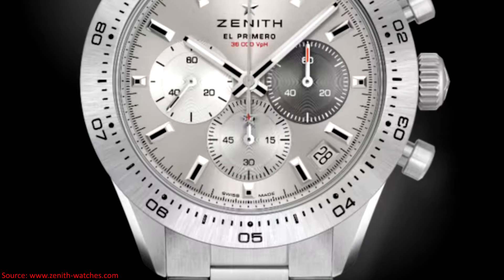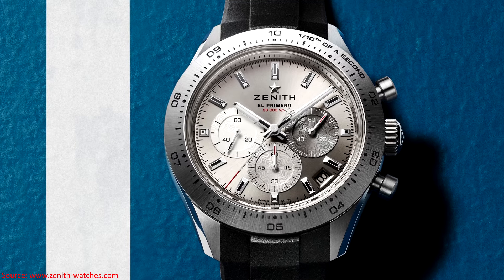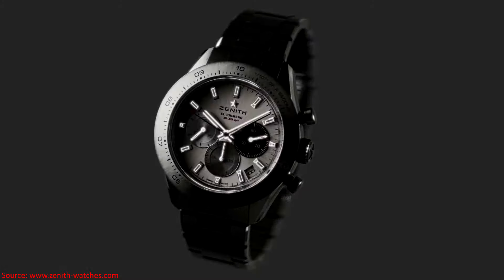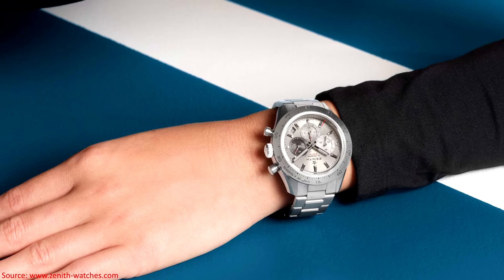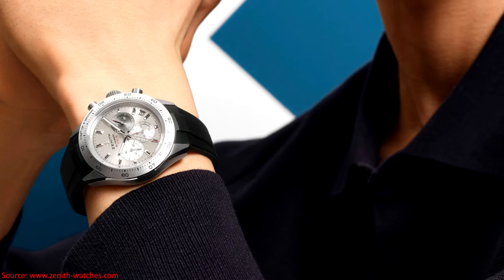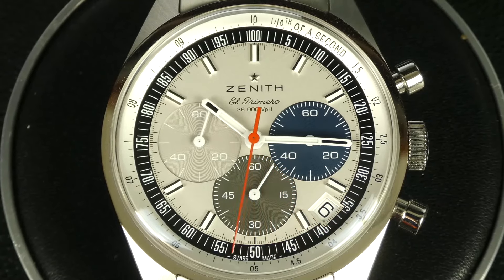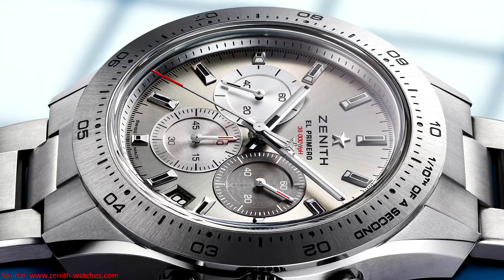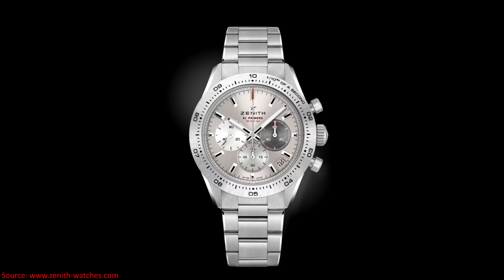First Thoughts: Zenith Chronomaster Sport Titanium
This video goes over my first thoughts on the Zenith Chronomaster Sport Titanium, reference 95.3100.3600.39.M3100 (bracelet) and 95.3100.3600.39.R951 (strap).